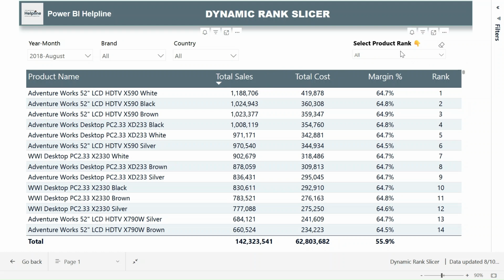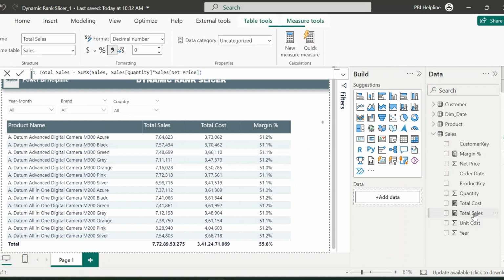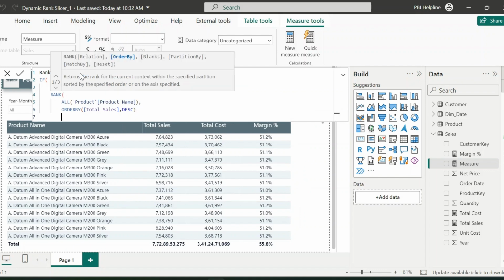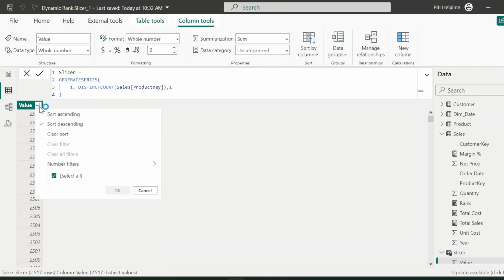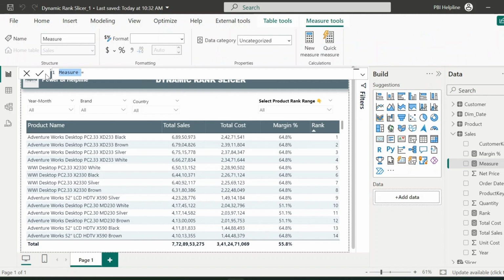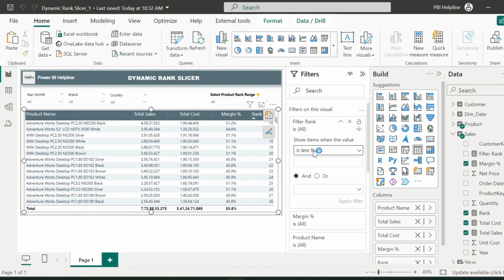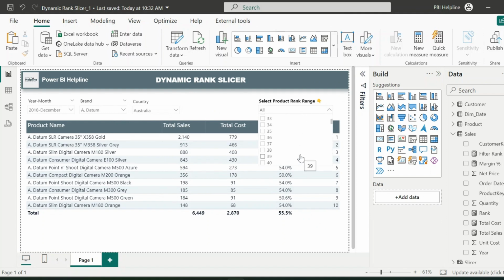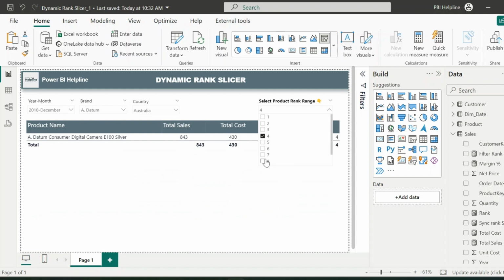Dynamic Rank range Slicer in Power BI| Select Dynamic Ranks from Slicer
Creating Dynamic Rank slicer on the report page is tricky.  Because to create a slicer you need to add it as column. And there you can have Static Ranks. In this video, we are going to create a fully Dynamic Rank range Slicer Which will Dynamically change the products for same ranks and can be easily used as a slicer on your Power BI reports.